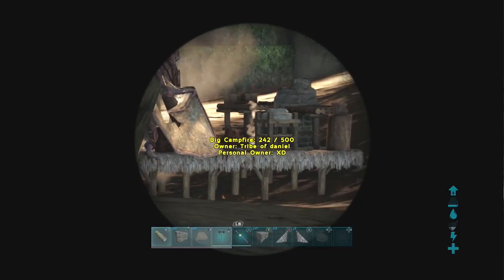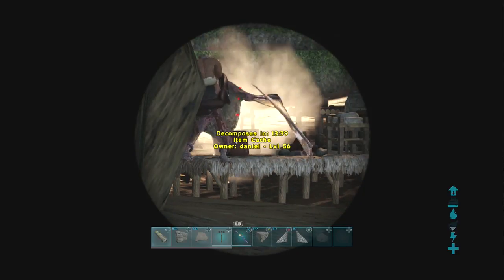TOP 5 ARK SURVIVAL EVOLVED WISHLIST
This is my top 5 things on my wishlist that i want to see come to Ark Survival Evolved

PSN: jelanidozier

Links are Bellow!!!